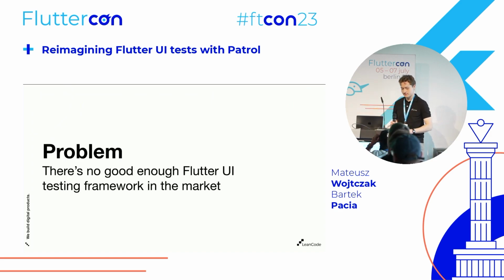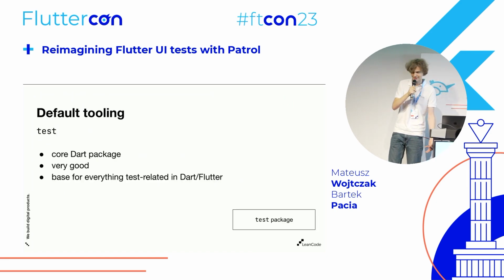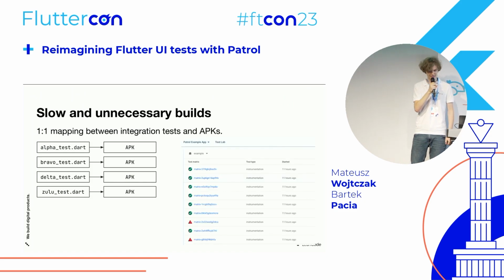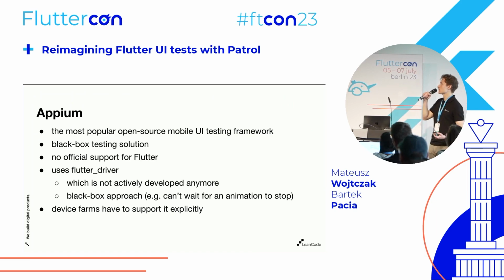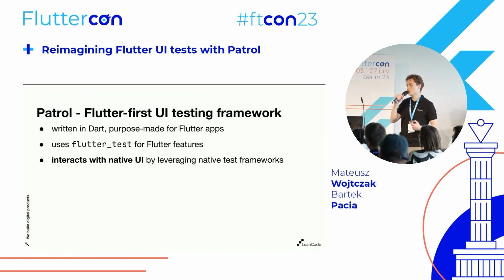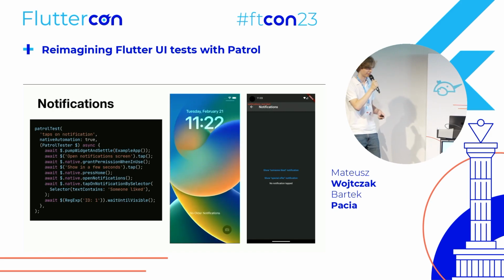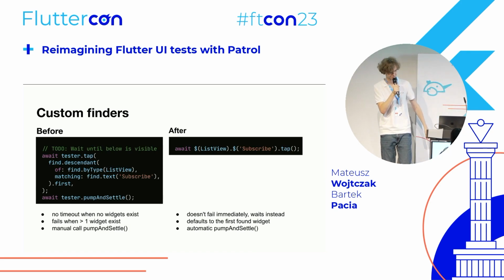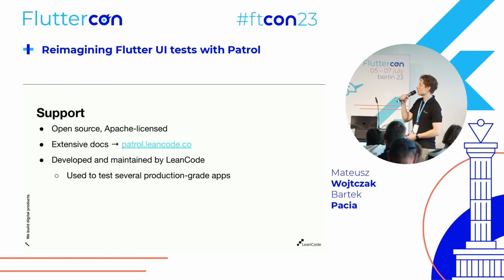Reimagining Flutter UI tests with Patrol - LeanCode (Fluttercon 2023)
Watch a recording from ftcon23 in Berlin. LeanCode Head of Mobile Mateusz Wojtczak & our Flutter Developer Bartek Pacia give a fresh take on UI testing in flutter. They share insights on existing solutions, their strengths and flaws, and how Patrol - LeanCode open-source framework - can help you with ui testing of mobileapps.